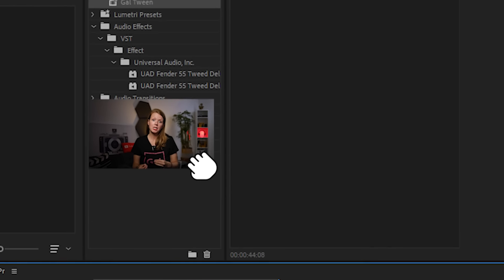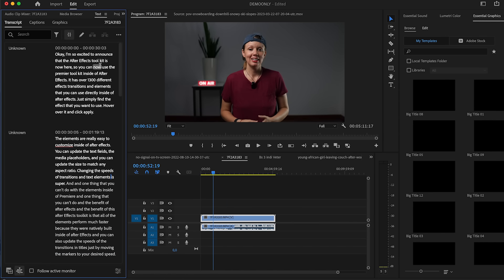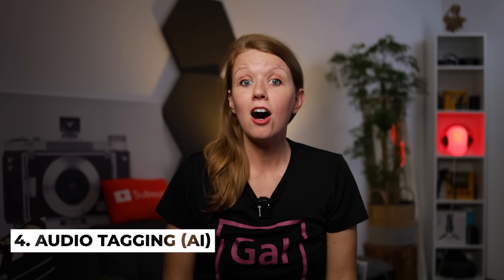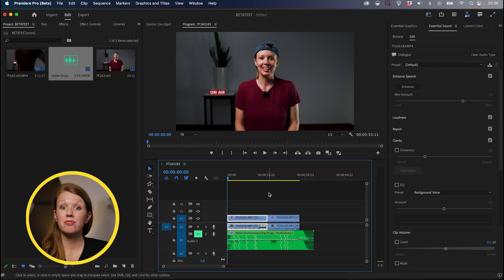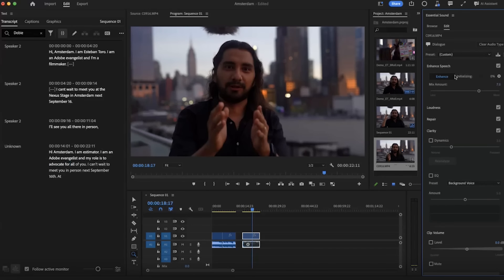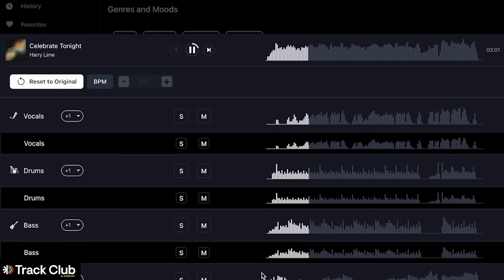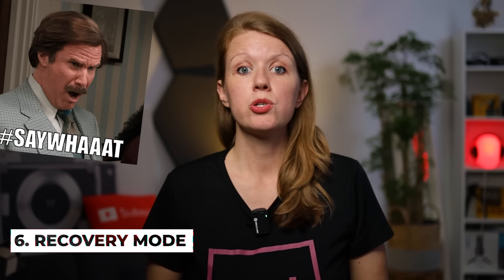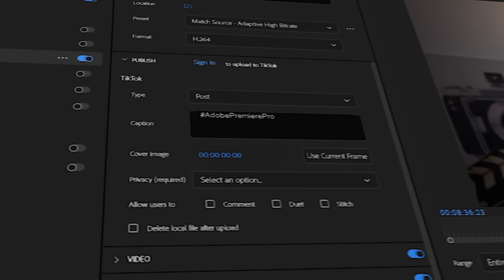What is new in Adobe Premiere Pro 2024? It's pretty exciting!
The future of music for video is customizable, get 2 months free of unlimited music with Track Club
ABOUT TUTORIAL
Adobe Premiere Pro 24 is now 5x faster for video editors. There are also new ai enhance speech fx, text-based editing updated, generative fill options for video in collaboration with Photoshop and loads more, read about all the updates here: